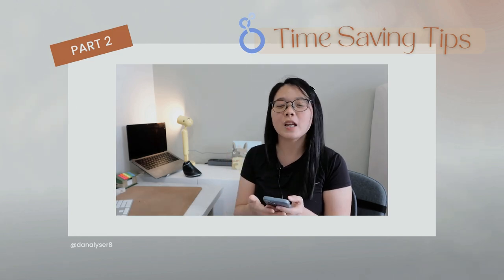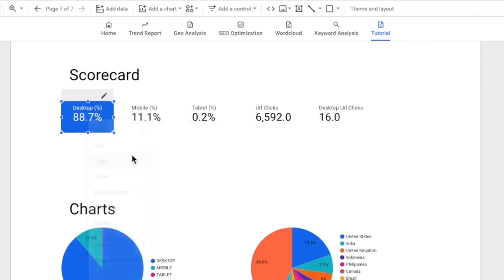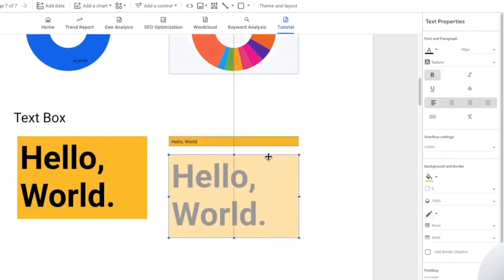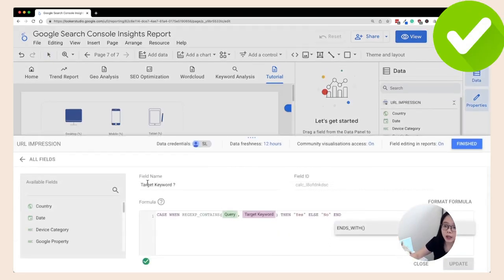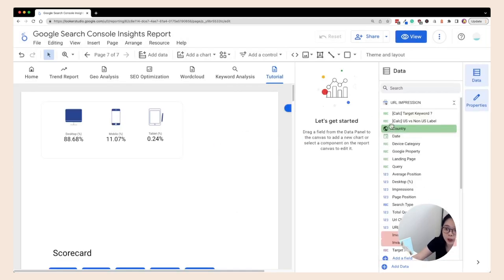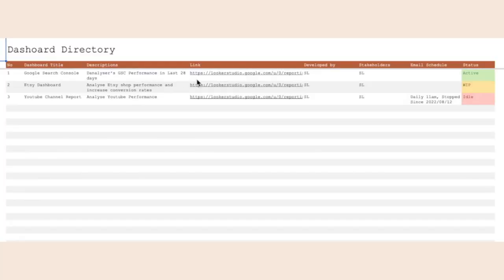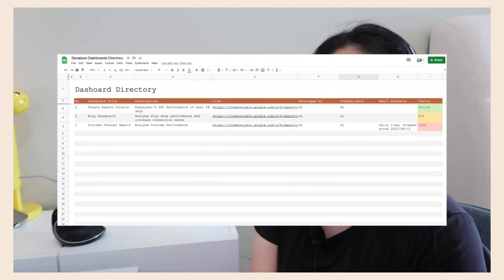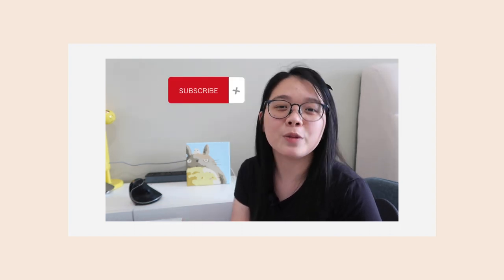TIME SAVING TRICKS in Looker Studio (Google Data Studio) 🙌🏻 GLS Productivity Tips Part 2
I share ways to work smarter in Looker Studio, so you can save your time for more interesting stuff! 🔥 Let's learn together!!  If you have any other tricks, share them with the community in the comments section 💬